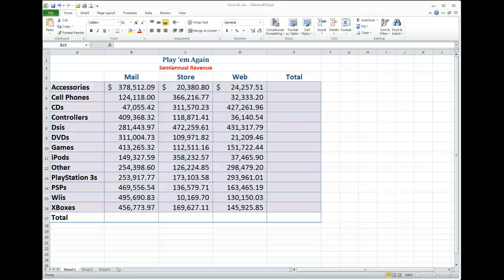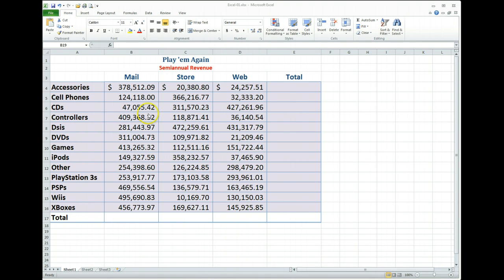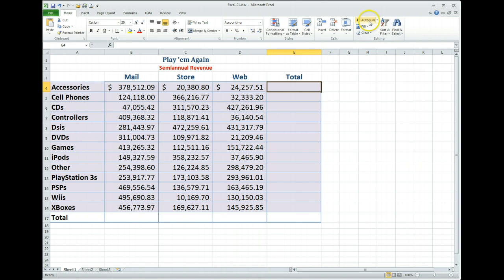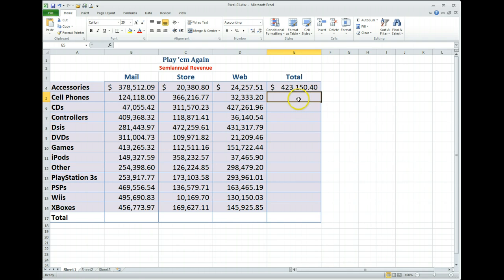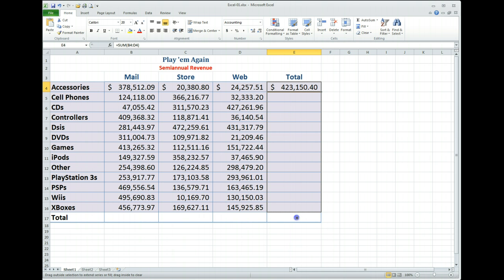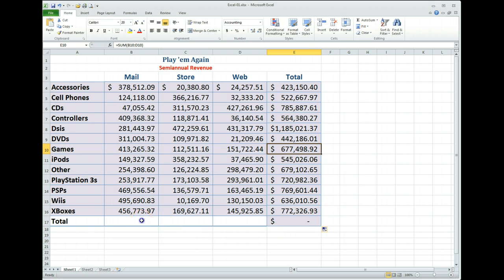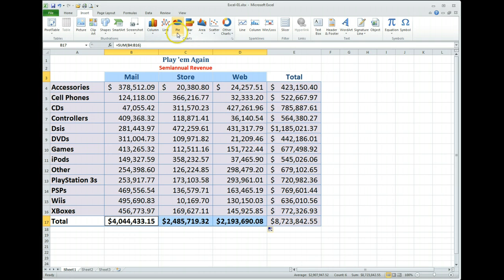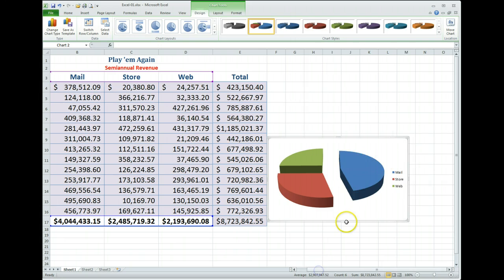Create a Chart in Excel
Create a Pie Chart